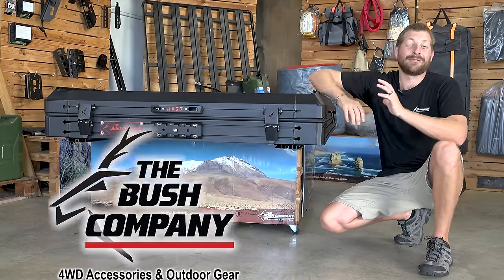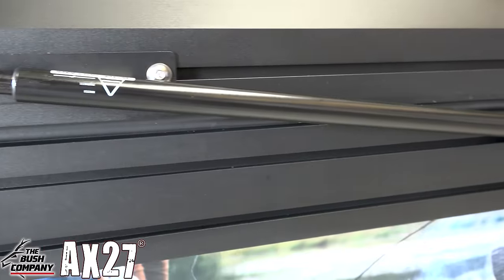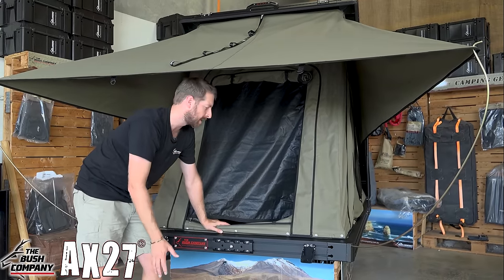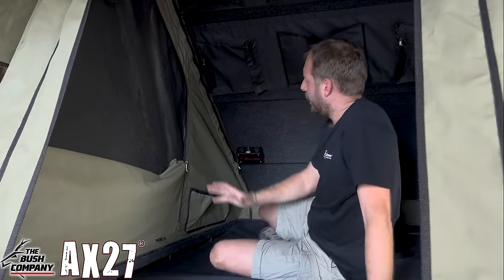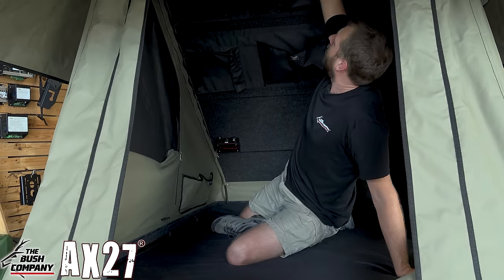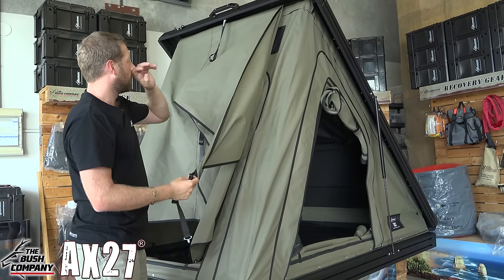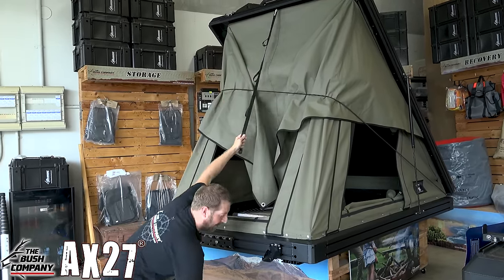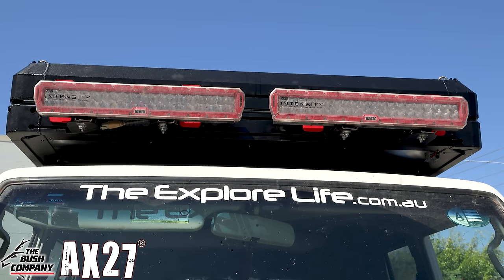AX27 Clamshell Rooftop Tent - Product Walkthrough - The Bush Company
The AX27™ Clamshell Rooftop Tent is designed and manufactured in South Africa and brings together The Bush Company's many years of experience in aluminium alloy fabrication. From The Bush Company's first hand experience in touring/camping the AX27™ is an innovative product that sets new benchmarks in quality, practicality and reliability.

Industry leading features include an extruded & welded aluminium alloy frame, massive 1.75m (5' 9") max opening height, a full double layered canvas skin, a large rainfly at sides and rear, full length roof mounting rails, plus the convenience of setting up/packing down in under 90 seconds,

Whether you are looking for your first rooftop tent or upgrading your existing setup, the AX27™ Clamshell Roof Top has a number of unique features that will leave you knowing that you made the right choice.  The key features of the AX27™ are below and the full details are listed in the product specification tab below. To find out why we believe this is the best roof top tent on the market watch the full AX27™ product review video.

Key Features
- External Length: External Frame 2.25m /7' 4.6" (2.32m / 7' 7" inc hinges & handles)
- External Width: External 1.4m (4' 7.1"), 1.45m (4' 9") including gas struts
- Height (exterior, closed): 278mm (10.94") including roof rails and base extrusions
- Max Height (exterior, open): 1.75m (5' 9")
- Max Height (interior, headroom open): 1.7m (5' 7")
- Internal Mattress: Length 2.13m / 7', Width 1.28m / 4' 2", Thickness 80mm / 3.15"
- Weight: Approximately 99Kg (218lbs) excluding telescopic ladder
- 2.6m Telescopic ladder, second ladder mount and universal fitting kit/brackets supplied as standard

Accessories
There are a range of brackets available for fitment of accessories including:

- Heavy Duty Awning brackets for mounting awnings directly to the sides of the tent.
- Solar Panel Brackets for mounting solar panels to the roof of the tent.
- Lightbar/Spotlight Brackets
- Shovel Bracket for mounting either shovels or axes.
- Hi-Lift Jack Mount Bracket
- Fan Bracket to mount a Sirocco fan to internal roof.
- Roof Load Bars to attach to the roof rails on the tent.
- MAXTRAX Load Bar Bracket for mounting up to 4 recovery tracks on the roof
- MAXTRAX Side Mount Bracket for mounting up to 4 recovery tracks on the side of the tent